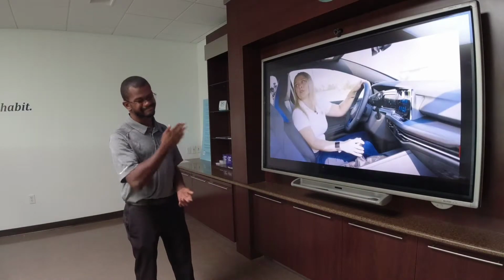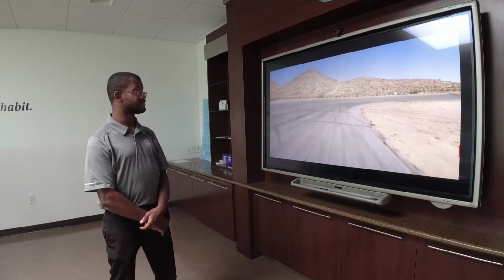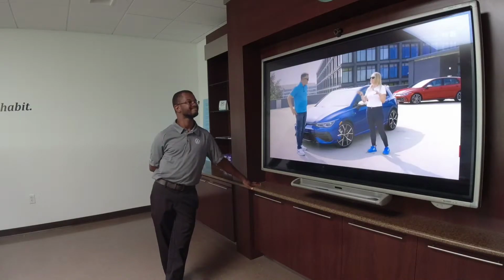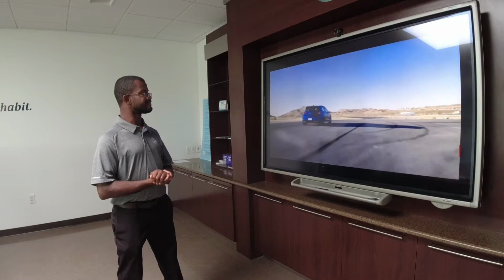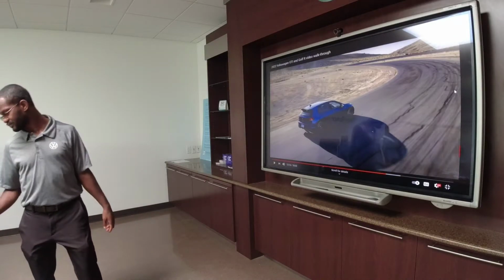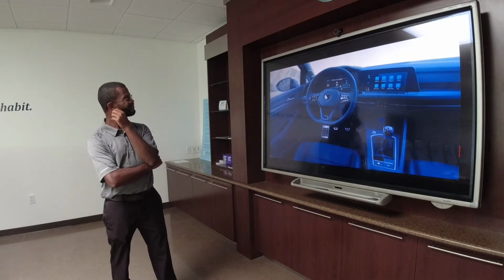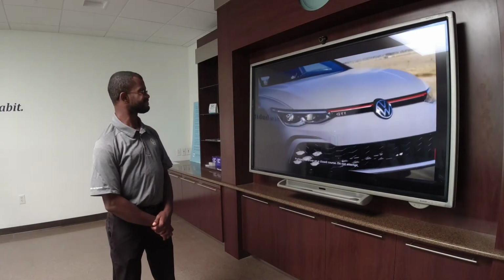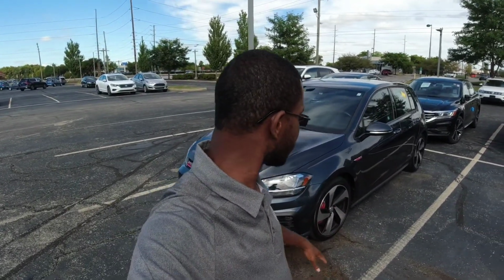Mk8 Golf R Walk-around Reaction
And here we have my take on the Mki Golf R Walk-around presented by Hein Schafer and Megan Closset, enjoy!